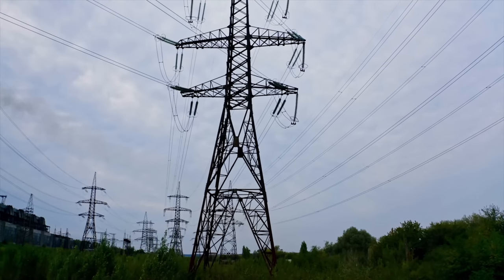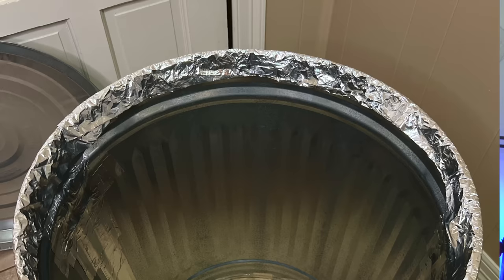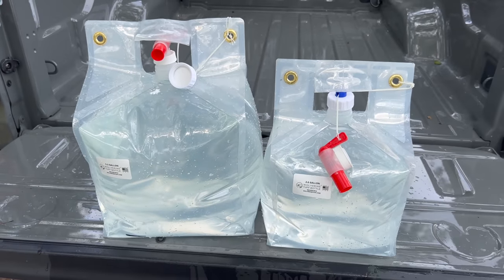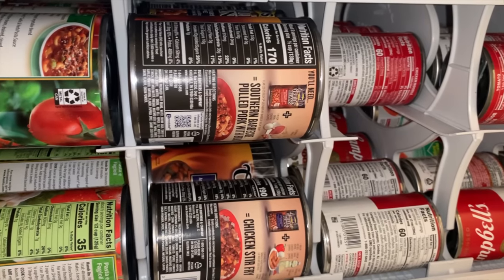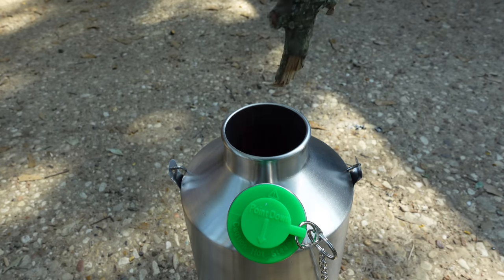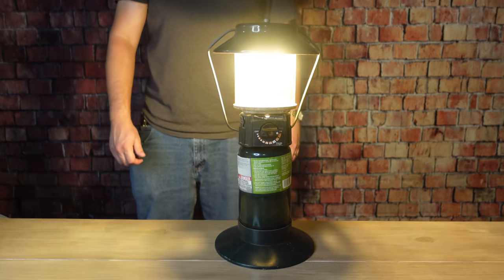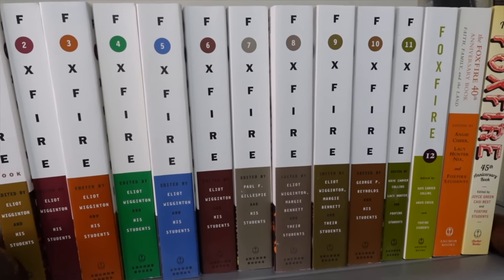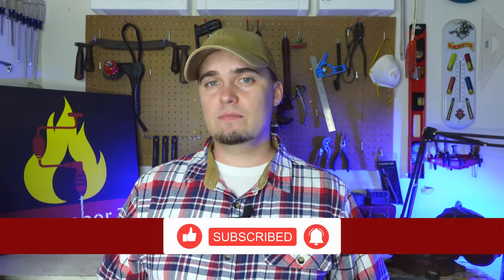Preps You Need to Survive an EMP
This video covers what you would need to survive an EMP or electromagnetic pulse. It covers everything from how to make Faraday cages all the way to food and water storage.